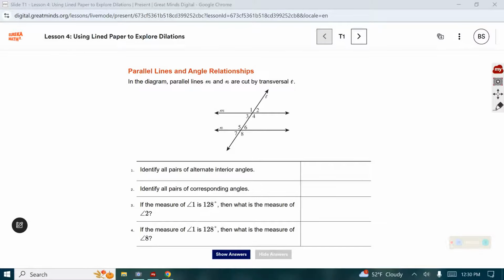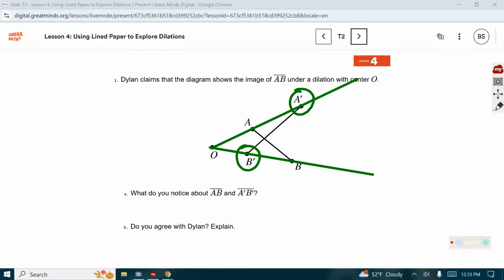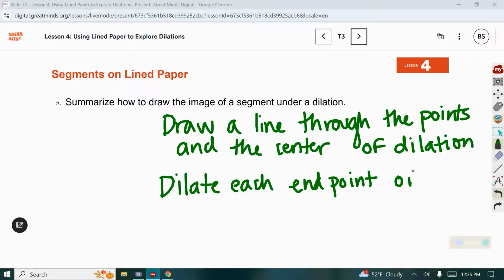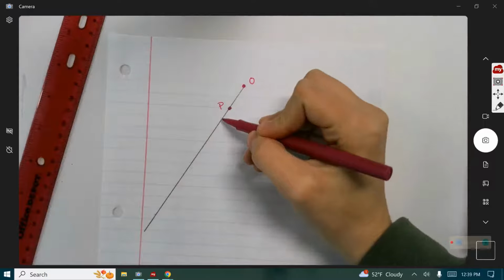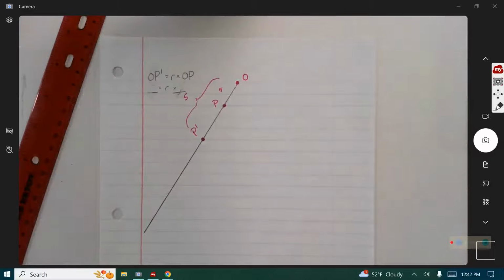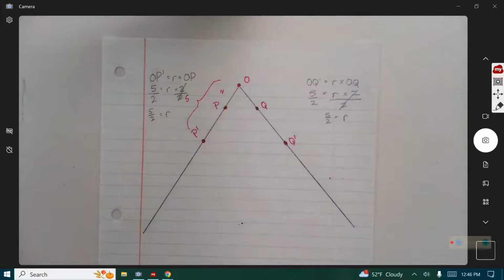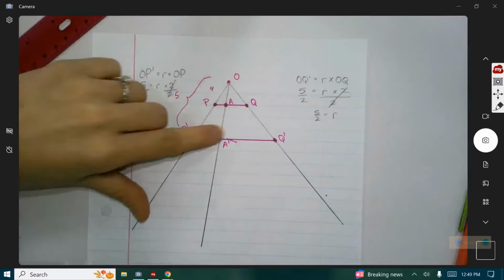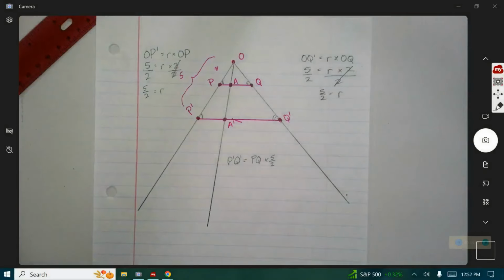8th Grade Module 3 Lesson 4 (Eureka Math Squared)